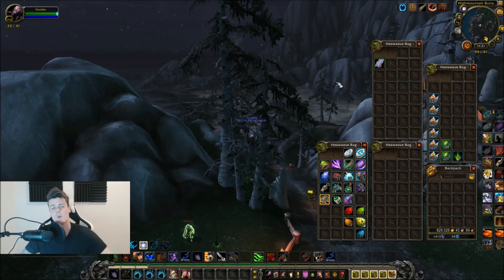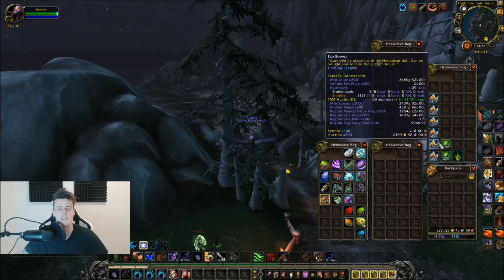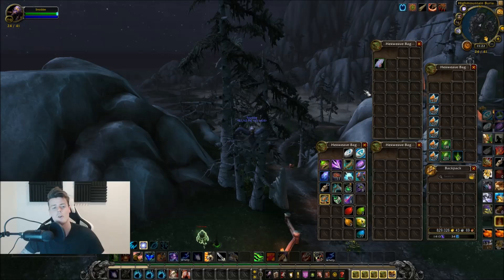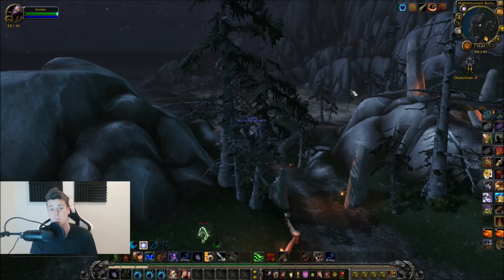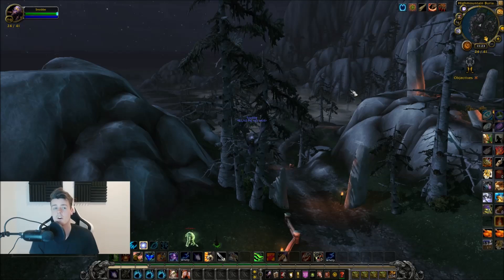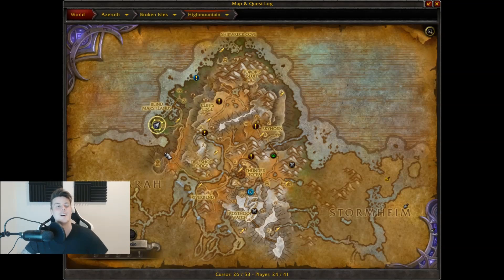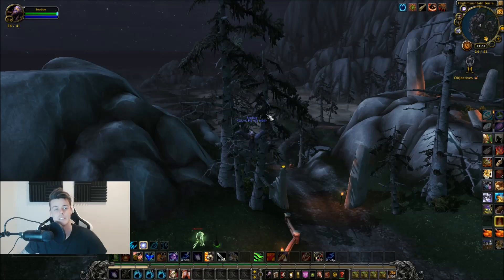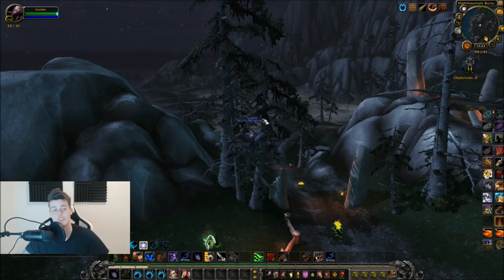Foxflower Farming | WITH FLYING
I Made an E-Book on How to achieve GOLDCAP!